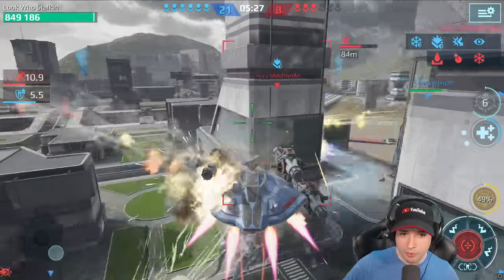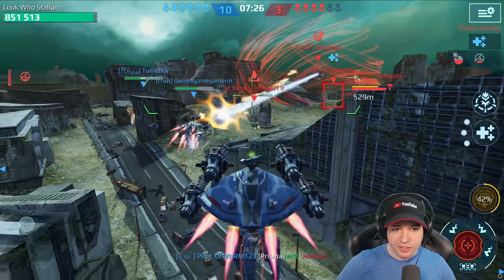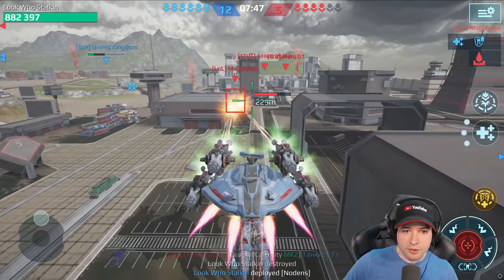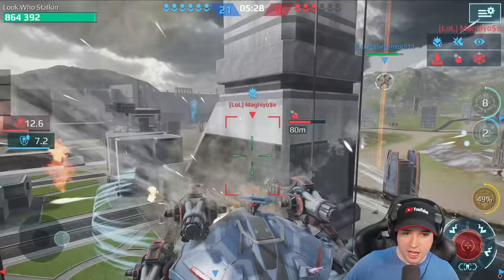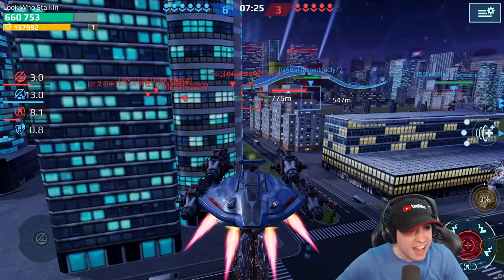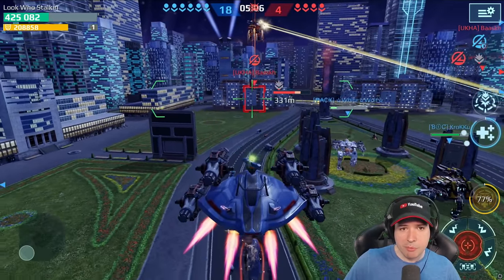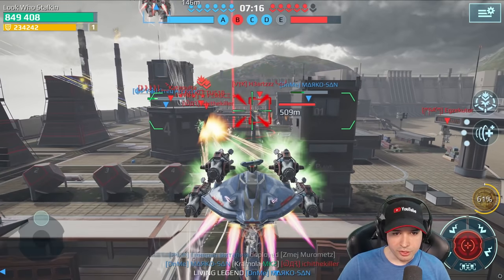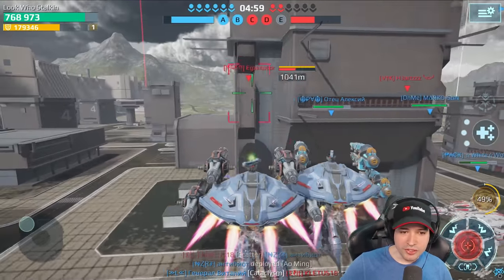NODENS + NORTHLIGHT: NEW Support Combo War Robots 8.1 Gameplay WR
War Robots 8.1 Gameplay: NODENS + NORTHLIGHT Battleship New Support Combo - WR
When you play top end meta matches and have a supporter like this on your team - you're good!